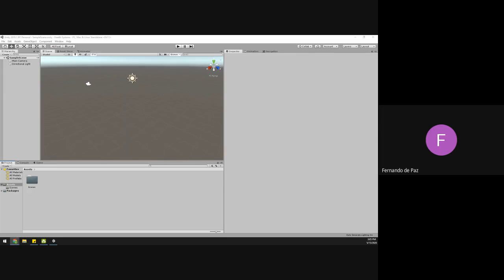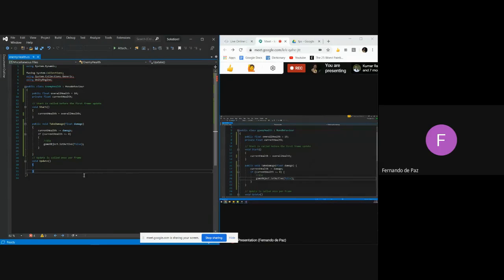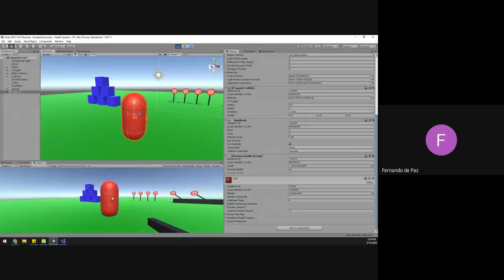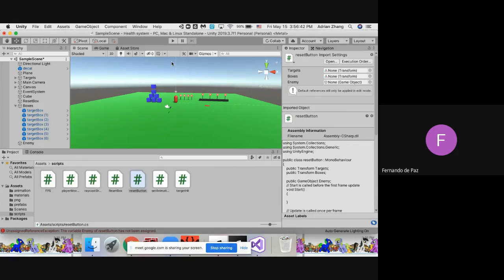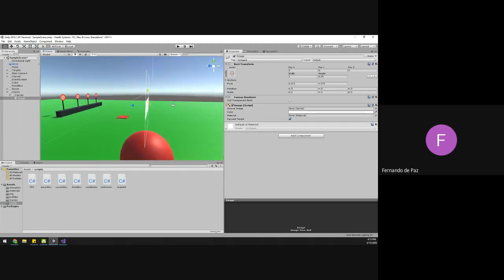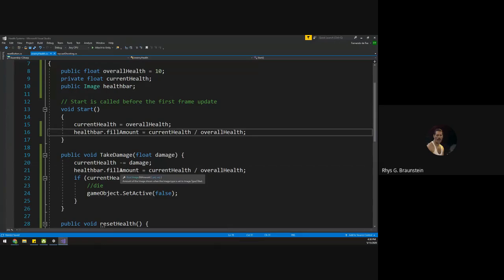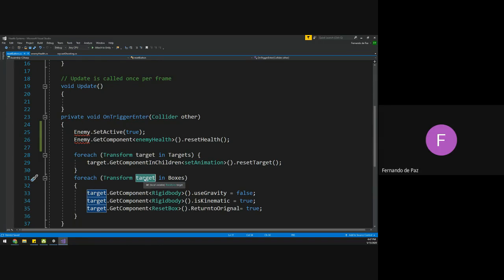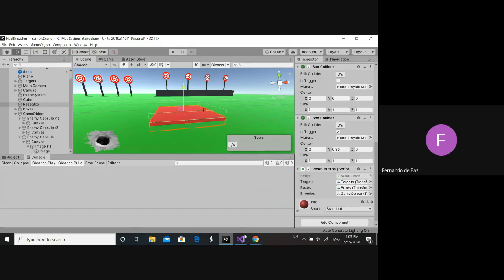Game Design: Enemy AI and Health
We will be going over Health systems. We will make a simple Enemy and understand how health systems work.